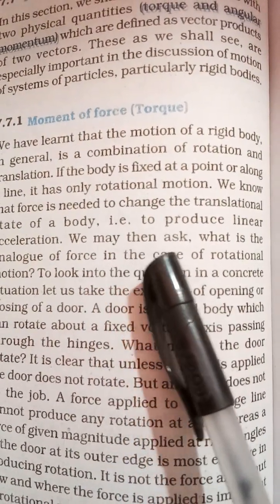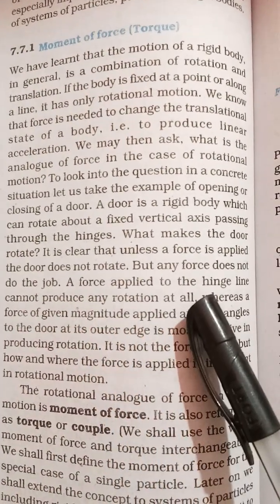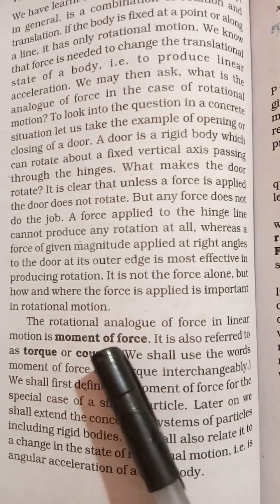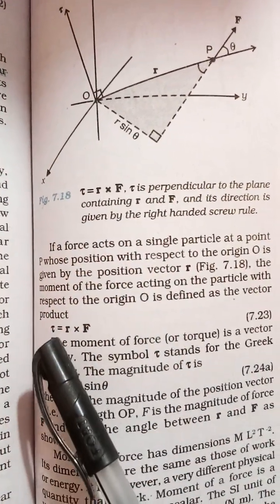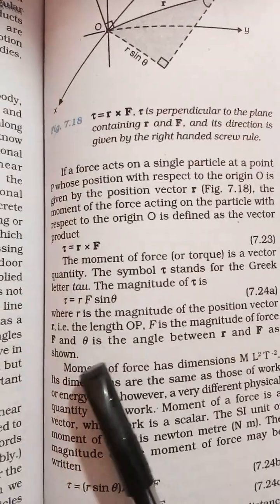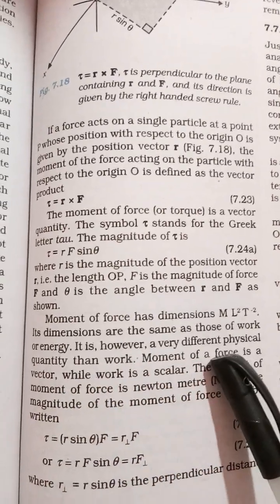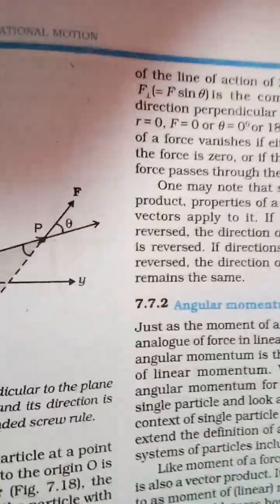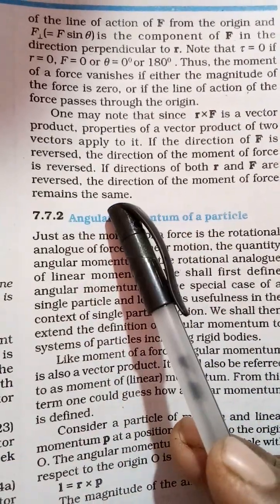Moment of Force (Torque)